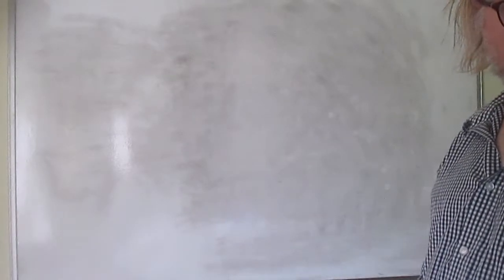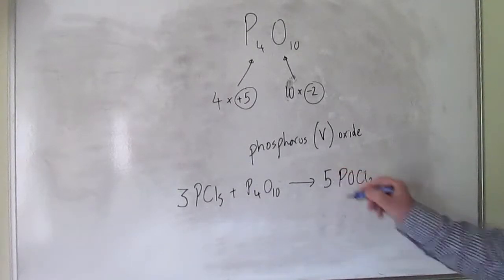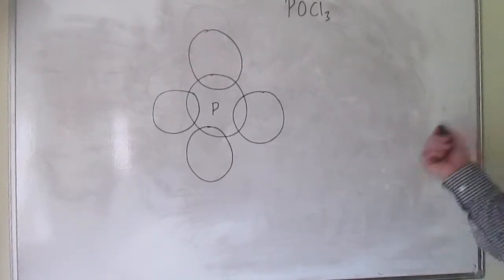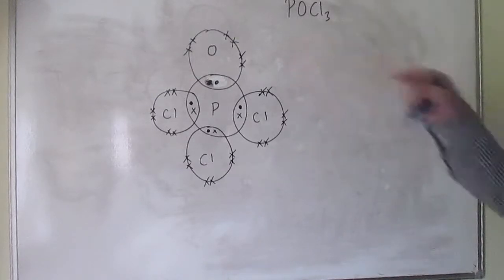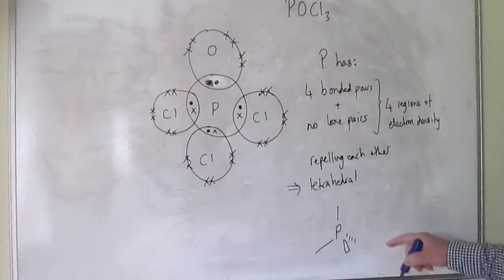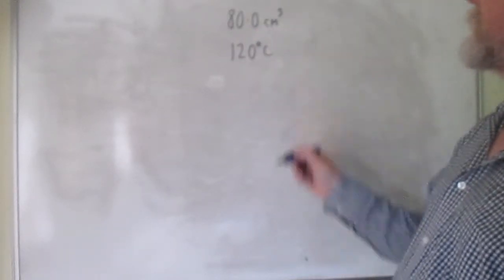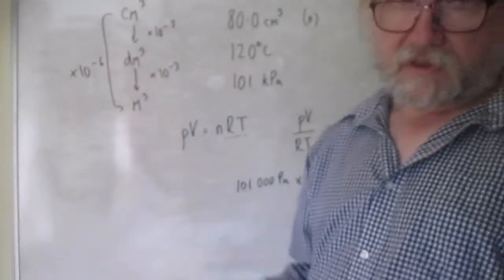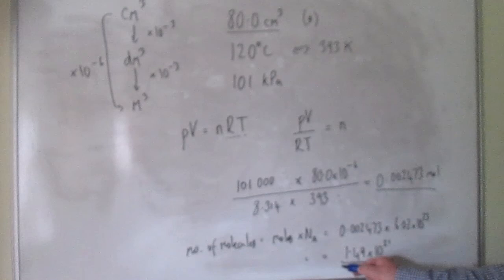summer exam q21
(a)  0:00
(b)  1:37
(c)  3:12
(d)  3:43
(e)  6:49
(f) i.  9:94
    ii.  10:38